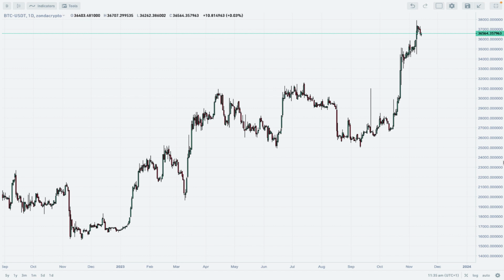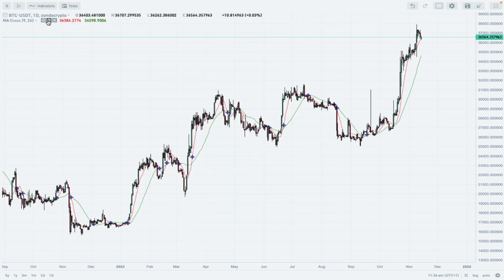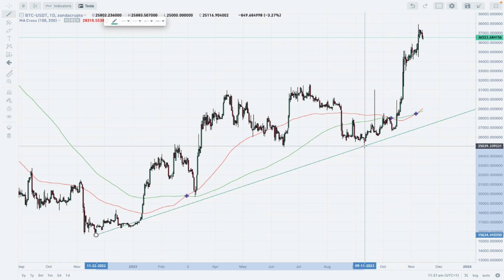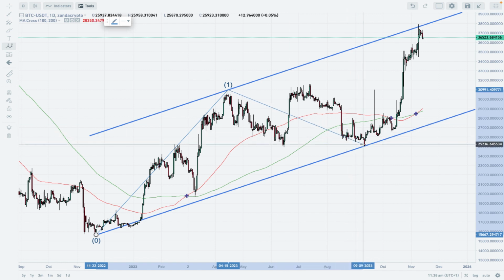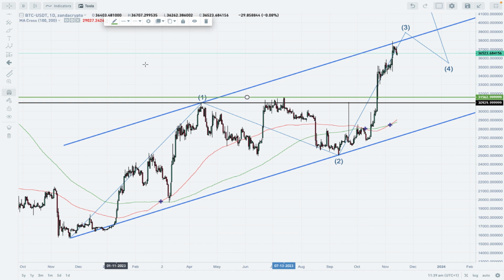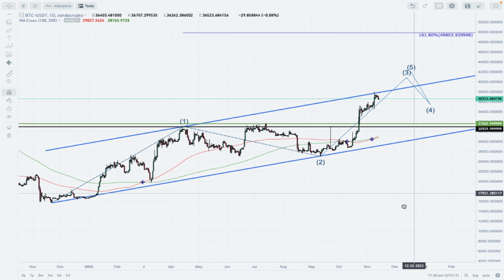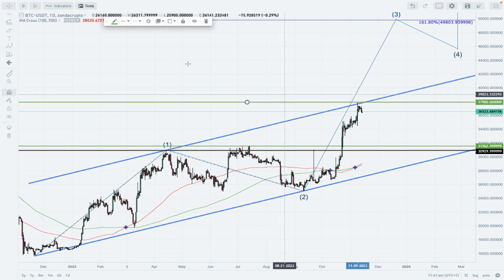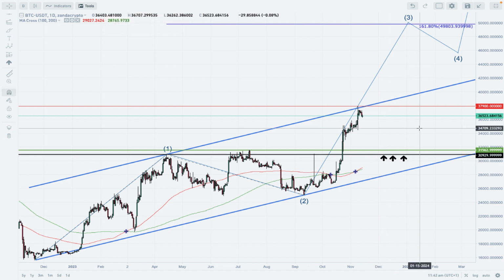BTCUSDT analysis on zondacrypto exchange | Trade More Effectively - 14/11/2023